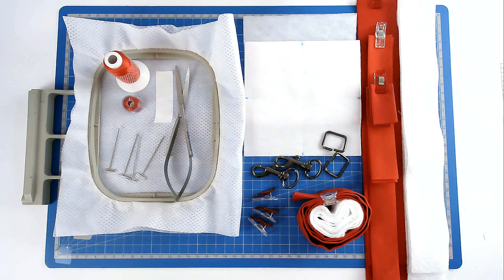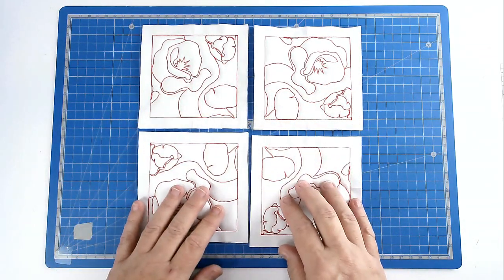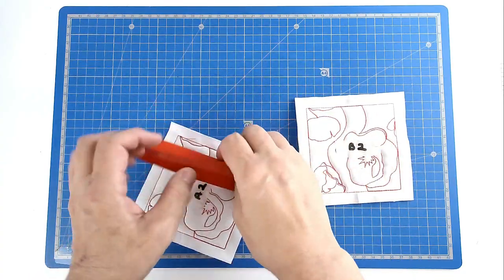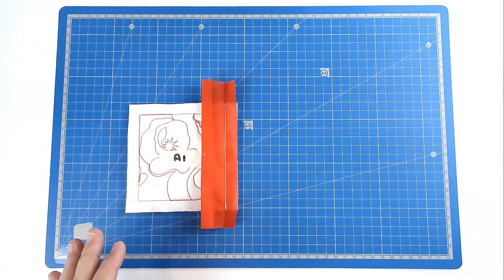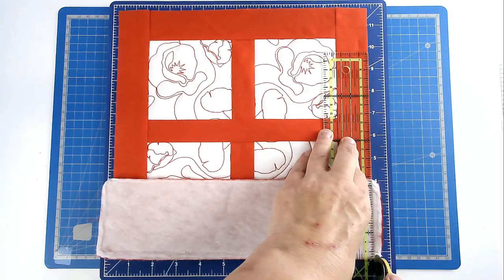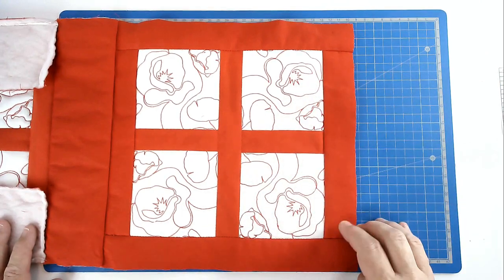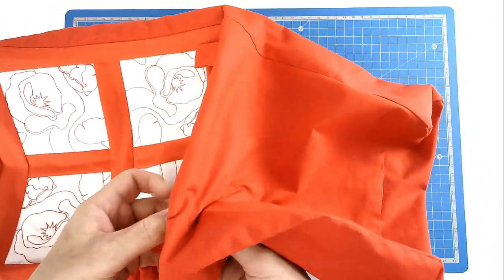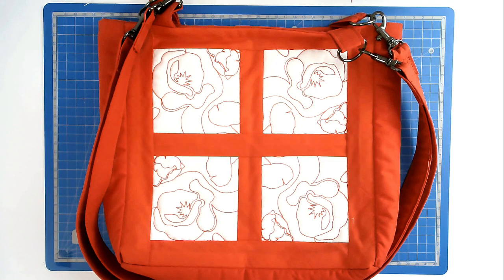Free Poppy Window Pane Tote Bag - From Kreative Kiwi Embroidery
Making the blocks - 00:53
Adding window pane sashing - 03:02
Turning your panel into a bag - 20:24

Amazon.co.uk
Amazon.fr
Amazon.de
Code: 42C2021EU -  Use it at the checkout.

Amazon.ca
Code: 42C2021CA - Use at the checkout

Code: simthread120 at the checkout

If you have any problems with this promotion please contact Simthread directly as there isn't anything that I can help you with. They set and manage any and all Simthread promotions and discounts around the world. You can contact them via their facebook page or group.

MY SUPPLIES

All my other supplies are from Amazon including my large squizzors. They are listed as aquarium precision pinch action scissors. My small squizzors are REUSER brand and available online but you would need to do a google search for them in your country.

OU J'ACHETE MES PRODUITS EN FRANCE

Le stabilisateur hydrosoluble: Pour tout qui a un bord brodé

Le stabilizateur a couper - Pour tout qui n'a un bord brodé

Celui-ci c'est un stabilisateur doux et souple pour broder sur les vêtements et j'utilise pour la courtepointe parce que ce n'est pas raide a la place du stabilizateur a couper:

Entoilage volumineux  Vlieseline 295: J'utilise pour tout c'est un entoilage très polyvalent et qui ne s'en mêle pas dans pied pendant la couture.

Hoop sizes
4x4 inch - 100 x 100 mm
5x7 inch - 130 x 180 mm
6x10 inch - 160 x 260 mm
8x8 inch - 200 x 200 mm
10x16 - 273 x 404 mm
8x10 inch - 200 x 260 mm
8x12 inch - 200 x 300 mm